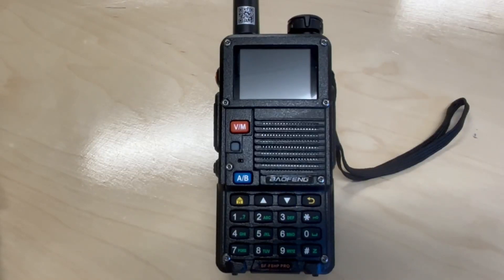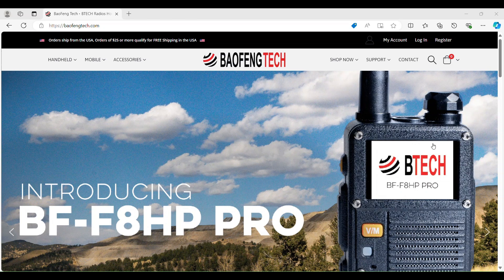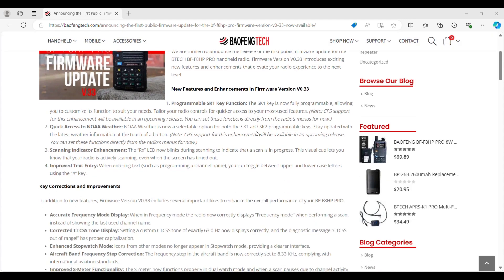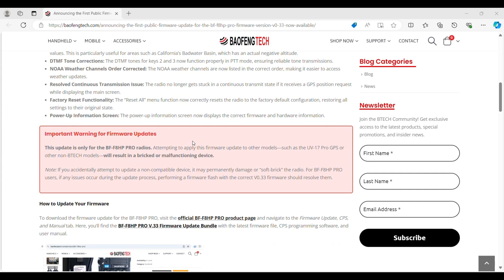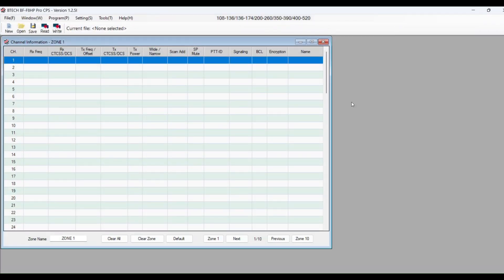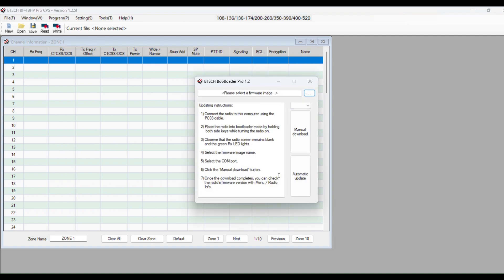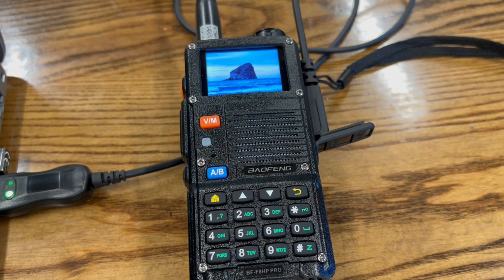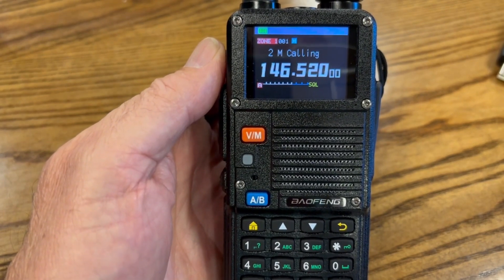Updating the BF-F8HP PRO Radio Firmware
I'm going to walk you through the process of updating your Baofeng BF-F8HP PRO Radio's firmware.